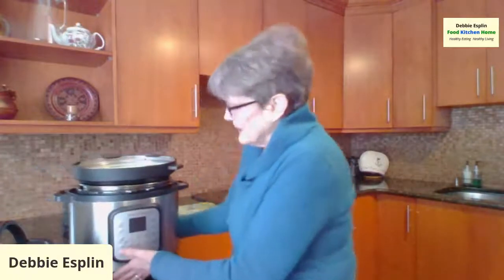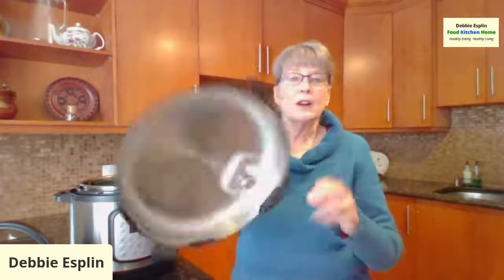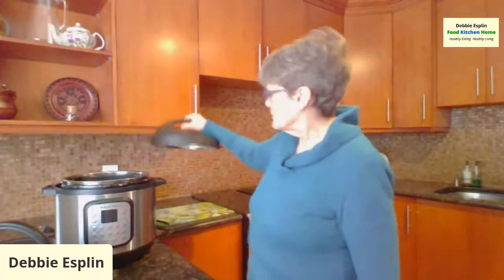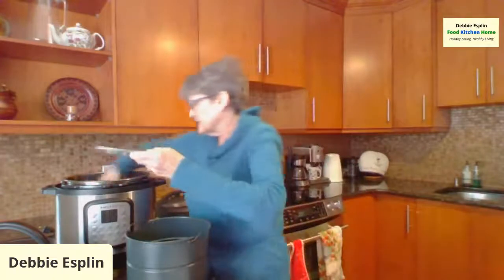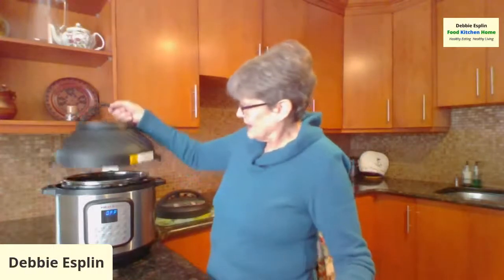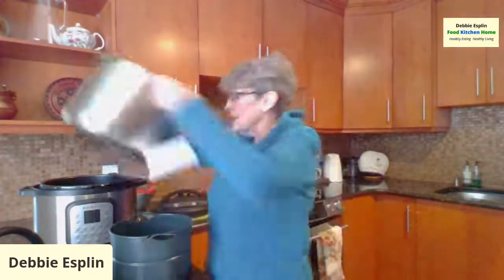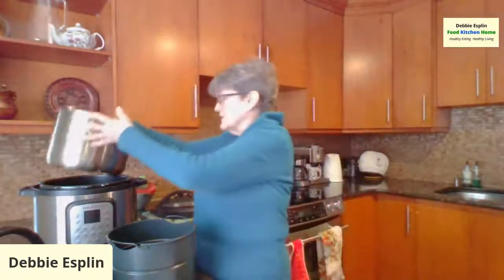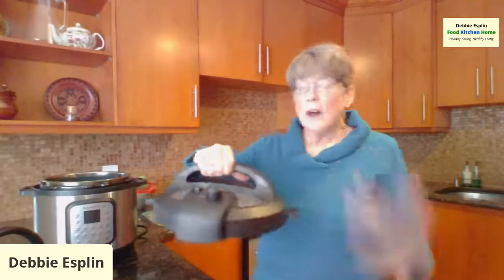Is The Instant Pot Air Fryer A Good Machine?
Is the Instant Pot Air Fryer a good machine? Do I like my Instant Pot Air Fryer Combo machine? Is the Instant Pot Air Fryer Combo worth it? I have been cooking in this machine for 3 months and I will tell you what I have cooked and what I think. Join me for this review of the Instant Pot Air Fryer Duo Crisp Combo machine.

Here I will show you all the features of the Instant Pot Duo Crisp Air Fryer 8-quart machine. I will tell you about how much cooking time I have saved with this machine. What are the advantages and are there any disadvantages? Do I love this machine? I will give you the information so that you can decide if the Instant Pot Air Fryer Machine is appropriate for you and whether it is a good investment for your needs.

Please so be very careful when taking food out of a hot machine and use silicone or very good oven gloves.

This may not apply in all countries.

Useful kitchen products:
Knife sharpener
Colour-coded cutting boards
Bamboo cutting board
Silicone re-usable lids
Chef's Knife
Meat tenderizer
Meat thermometer
Silicone strainer
Potato masher
Instant Pot Duo Crisp Air Fryer

More cooking and information videos.

Chapters:
00:00 Introduction
00:40 Type of machine
01:25 The functions
02:20 What have I made in the Instant Pot
07:05 Air Fryer
11:15 Cleaning the machine
11:50 Other advantages
12:08 Cost
13:00 Why did I choose the combo
17:00 Summary